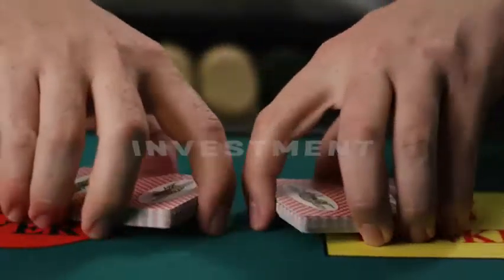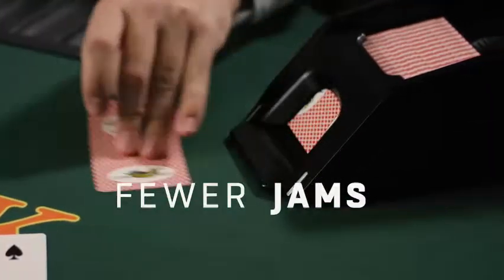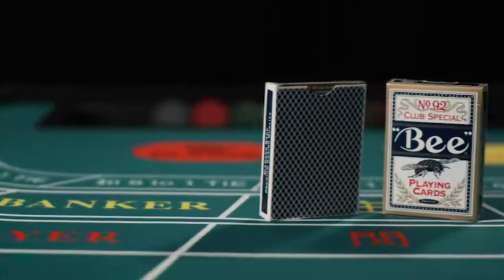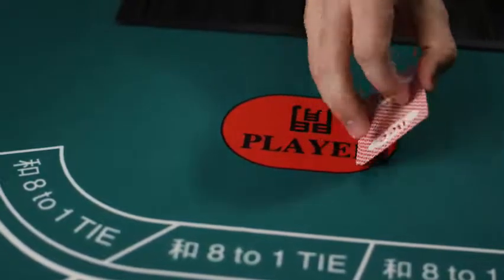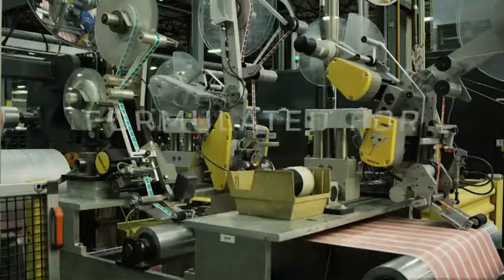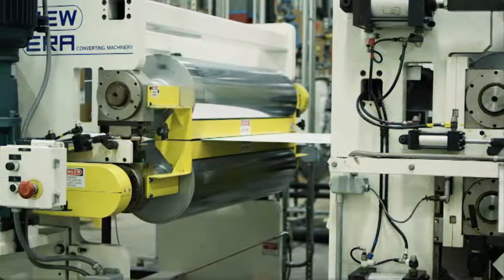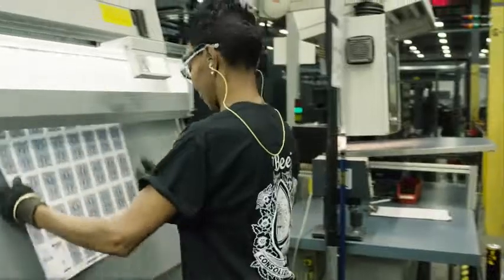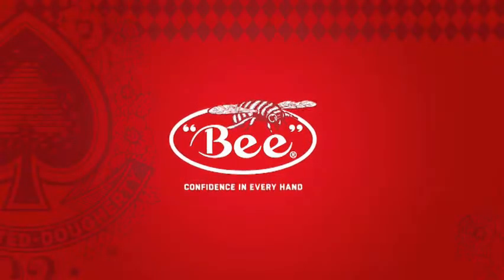BEE Playing Cards - Casino Overview